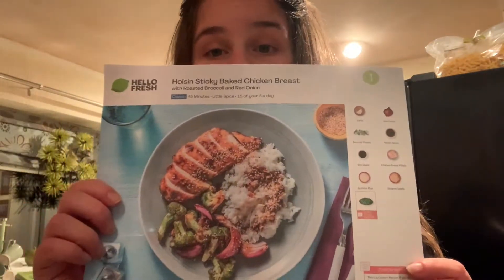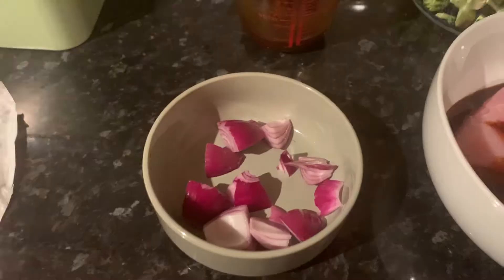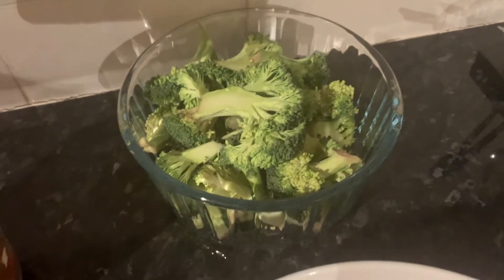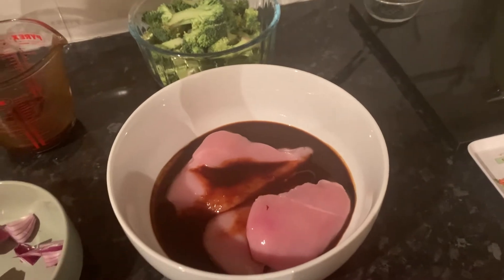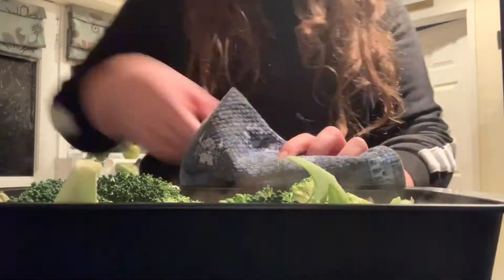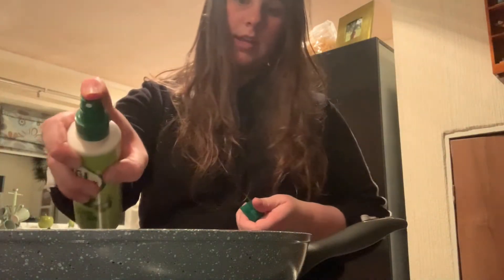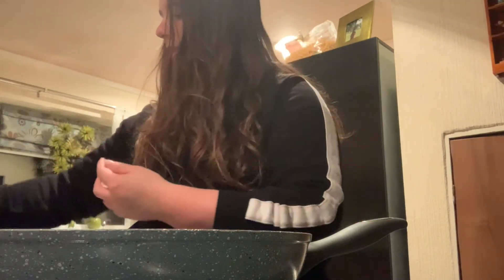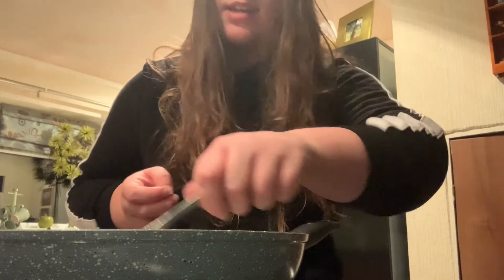COOK WITH ME IN 6 MINS | HOISIN CHICKEN | FRESH VEG | HEALTHY LIFESTYLE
Hi guys, I hope you are all doing well.
Run out of video ideas so thought id do a little cook with me, I made sticky hoisin chicken and it was delicious!

If you like this video make sure to give it a thumbs up & also let me know if you want me to do more cooking videos my channel .. also thinking of doing a what I eat in a day - what are your thoughts on that??

Stay safe & ill see you all soon
 xoxox